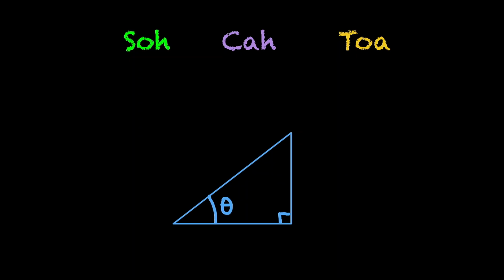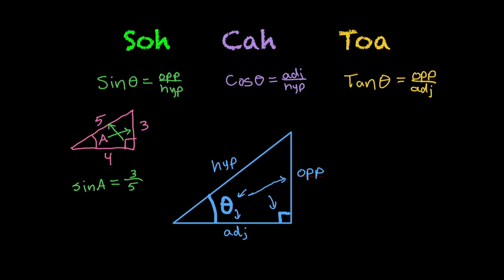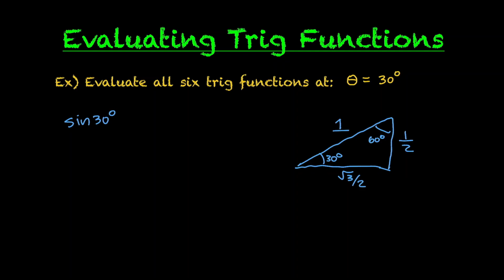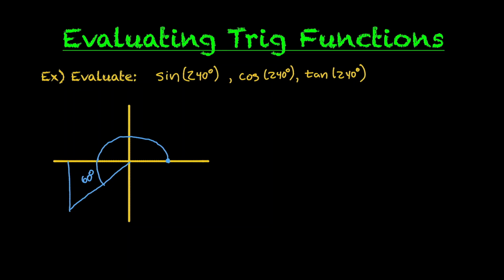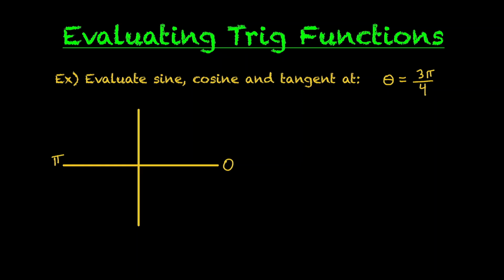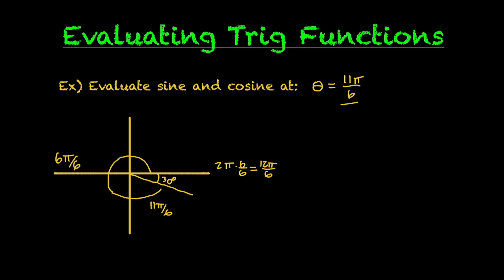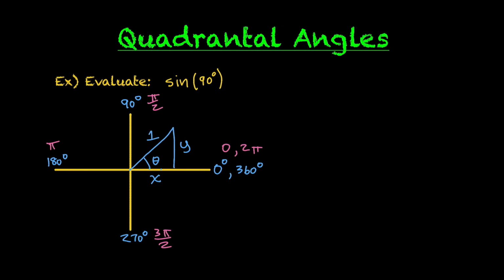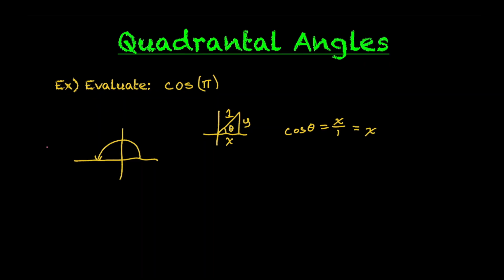How to Evaluate Trig Functions Without Memorizing the Unit Circle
📘 Description
Tired of memorizing the unit circle? This video shows you how to evaluate trig functions using SohCahToa, two triangles, and simple pictures - it's that easy!

📚 Chapters
0:00 Trig Function Basics
3:54 Two Special Triangles
5:10 Evaluate all six trig functions at 30 degrees
8:13 Evaluating at 240 degrees
10:51 Radians
11:30 Evaluating at 3π/4
14:02 Evaluating at 11π/6
16:35 Quadrantal Angles